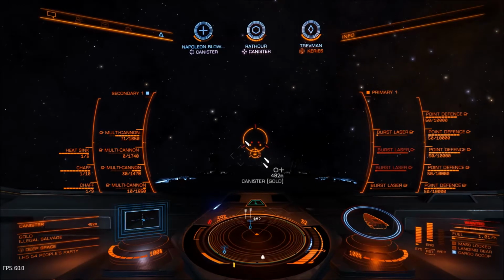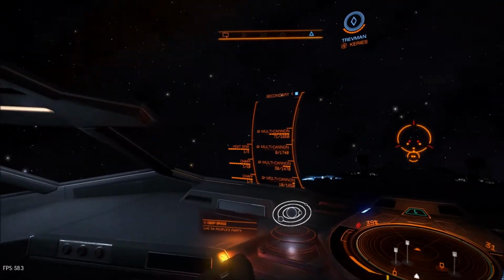State of the Games - March 2015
A look at the latest updates from last month for Elite: Dangerous & Star Citizen.  Unfortunately this is late due to technical problems on my end plus busy with real life.